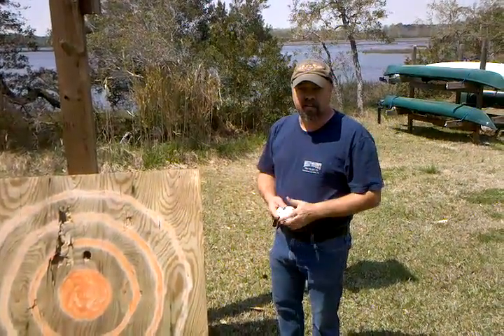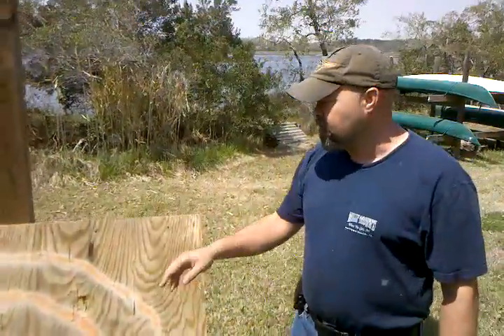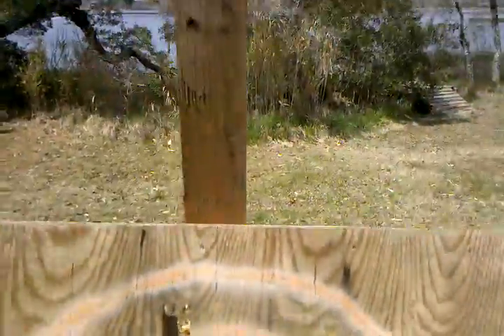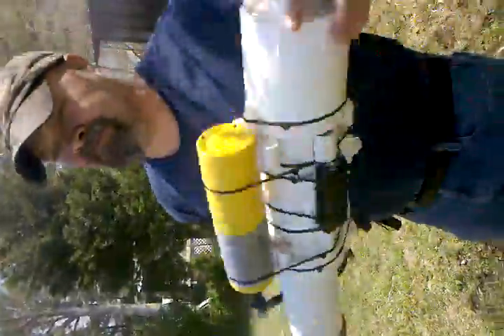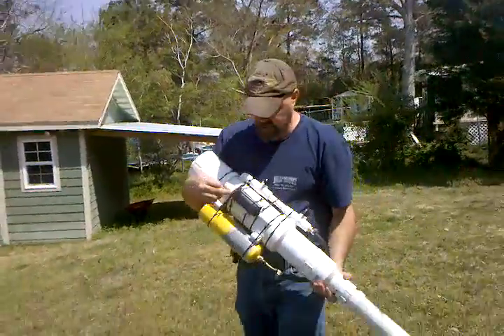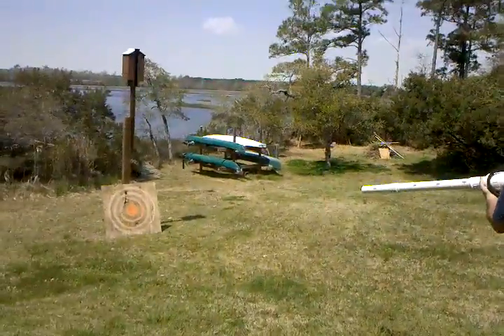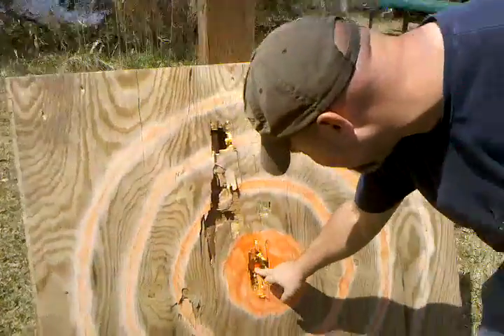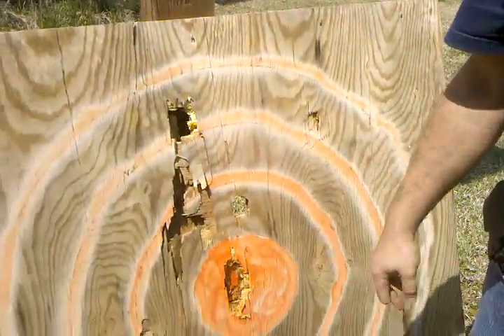Lemon or lime launcher - Potato Cannon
This video was uploaded from an Android phone.  Mapp gas powered, fuel metering, 900,000 volt tazer ignition, lime launcher.  It has 7 interchangable barrels.   You should see what it will do with a golf ball.